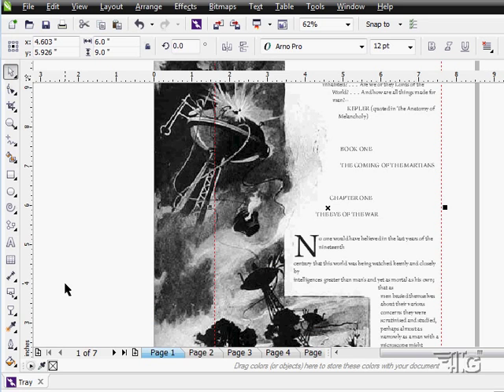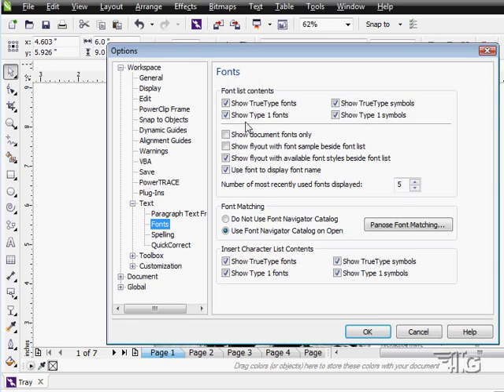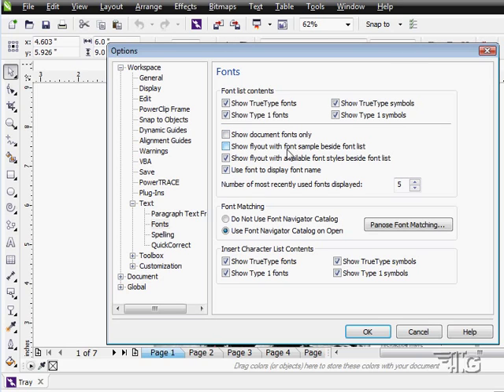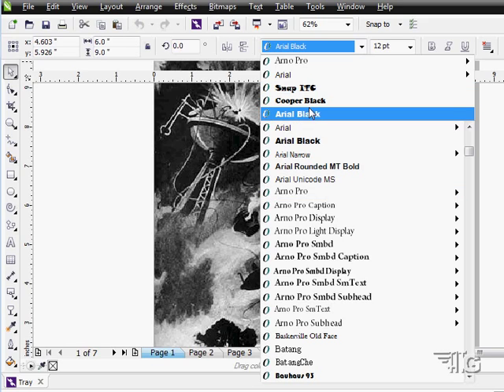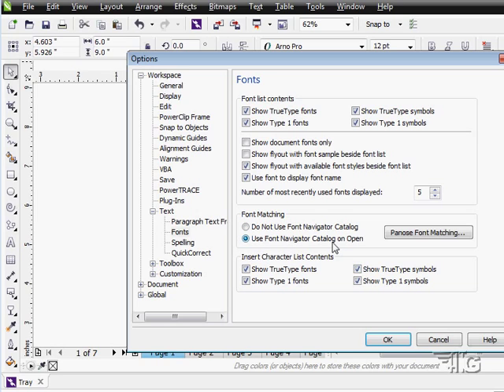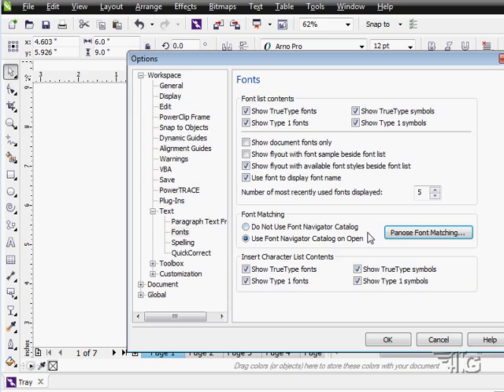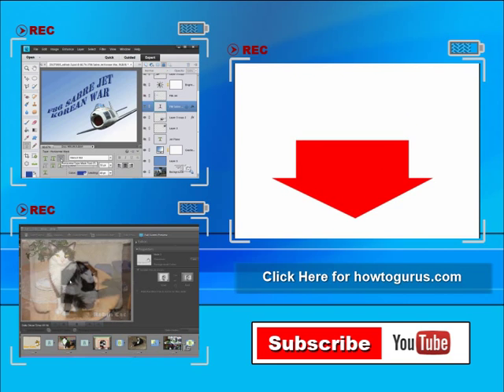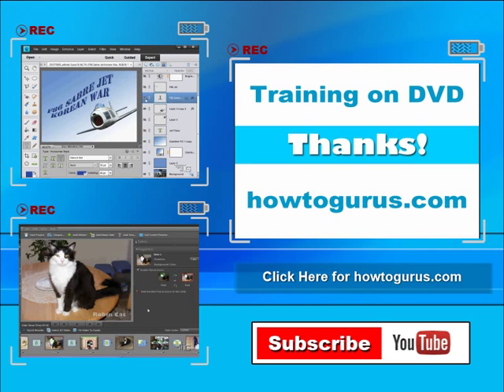Corel Draw Text : How to use Font List Options in CorelDRAW Tutorial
In this tutorial I show you how to use Font List Options in Corel CorelDRAW.

Become a CorelDRAW Expert. Here is some of what you will learn in my training DVD set:

▪ How to use the New CorelDRAW Interface.
▪ How to use the New CorelDRAW Tools
▪ How to use the new Corel CONNECT features
▪ How to work with CorelDRAW Color Libraries

The full CorelDRAW tutorial training set contains 201 videos on 2 DVDs and covers these topic areas:
Introduction to CorelDRAW
Using Help
Basic CorelDRAW 1
Basic CorelDRAW 2
Working with Files
Edit Menu
Working with View
Working with Layout
Object Menu
Tools Panel 1
Tools Panel 2
Tools Panel 3
Tools Panel 4
Tools Panel 5
Drawing the Panda
Text
CorelDRAW Effects
Bitmaps 1
Bitmaps 2
Tables
Tools Menu
Macros
Windows Menu
Dockers
Color Proofing
Toolbars
More Help

► Really want to learn CorelDRAW? You need this course